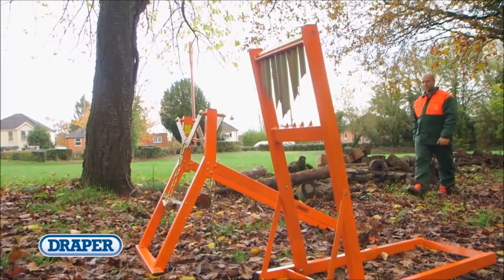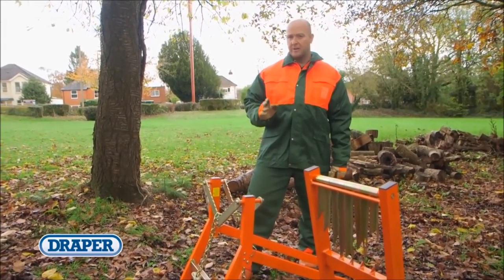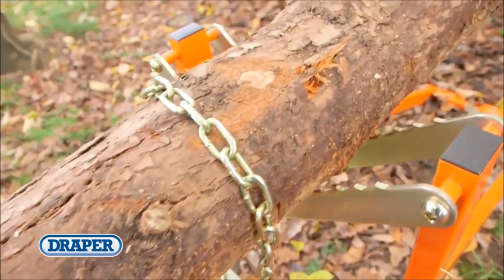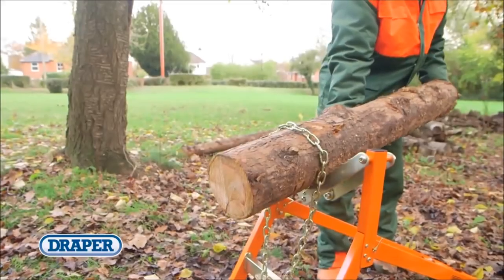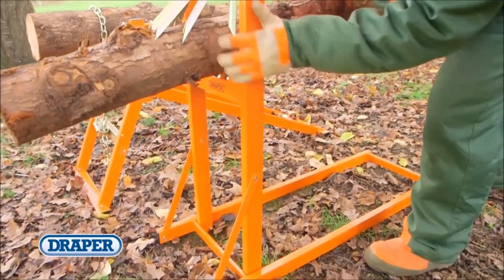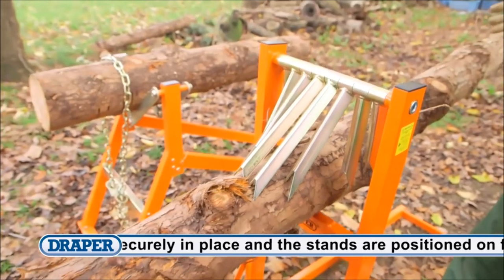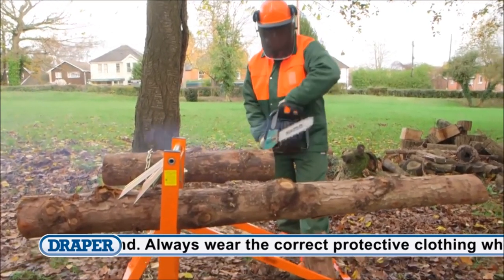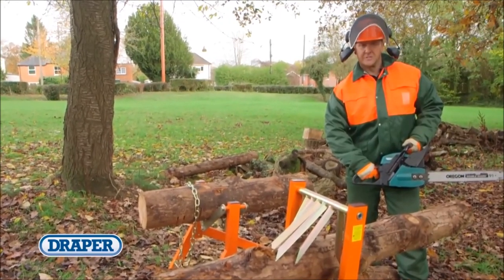Draper Log Stands from Power Tools UK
Manually operated easily transportable log stand. Designed for use with chainsaws or manual cutting saws e.g. bow saws. The powder coated steel frame and robust gripping teeth makes this log saw stand the perfect assistant. The 32274 Log Stand has a simple semi-automatic chain tensioning system that allows for quick secure loading of logs. Capable of holding logs, branches etc the 32273 has a capacity up to 150kgs and the 32274 has a capacity up to 300kgs